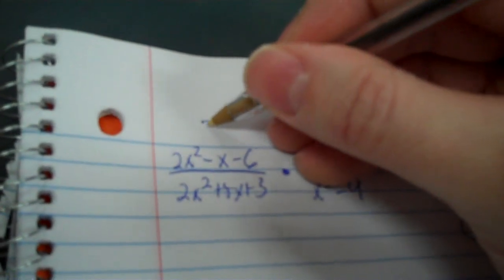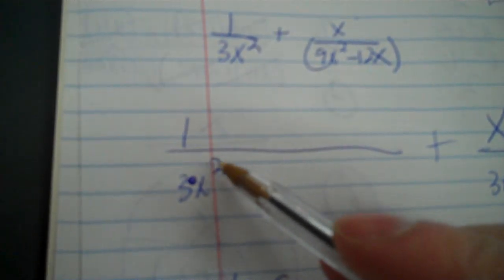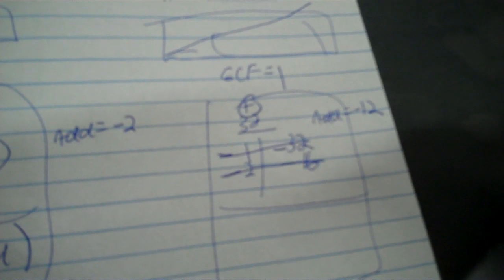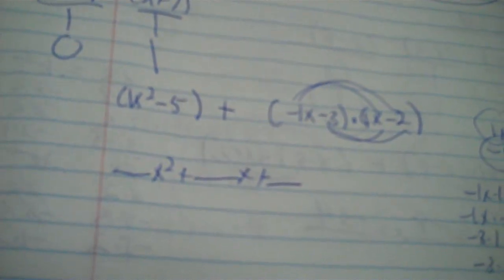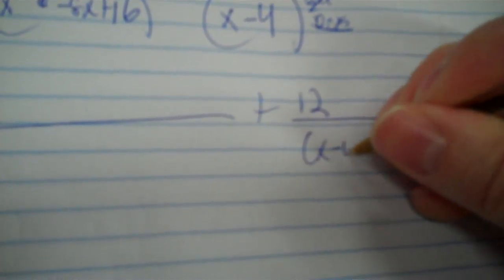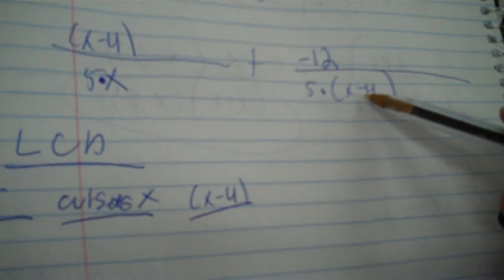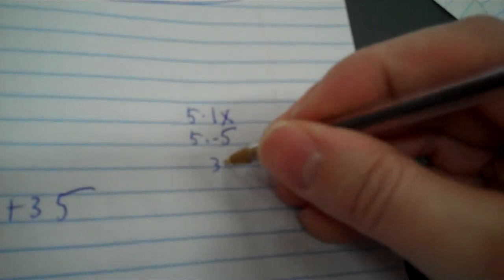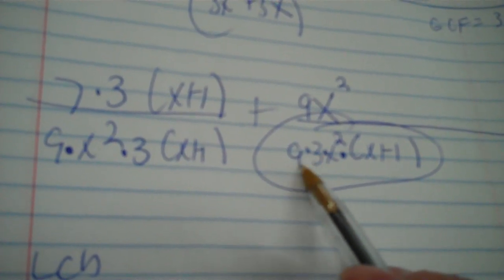Algebra 2 Week 2 closing assignment